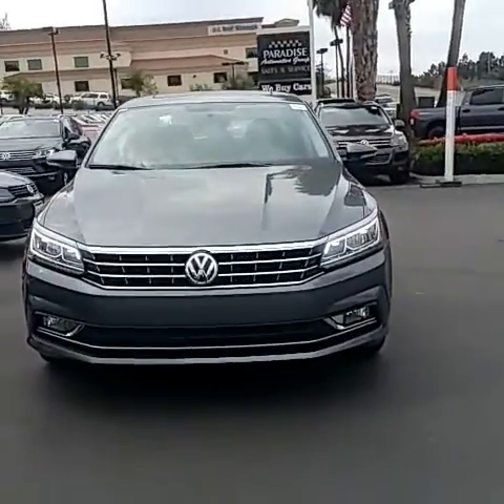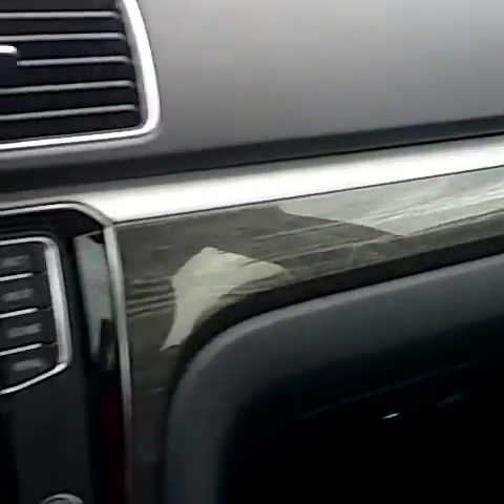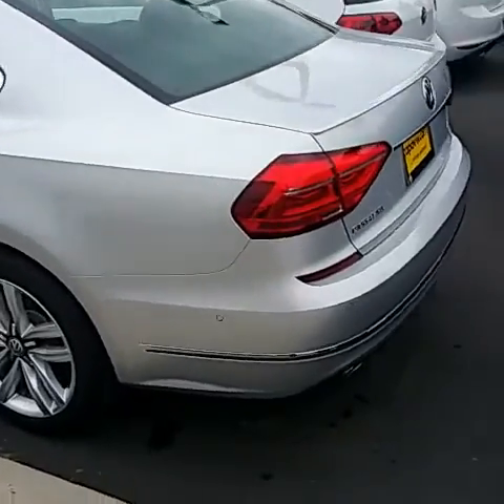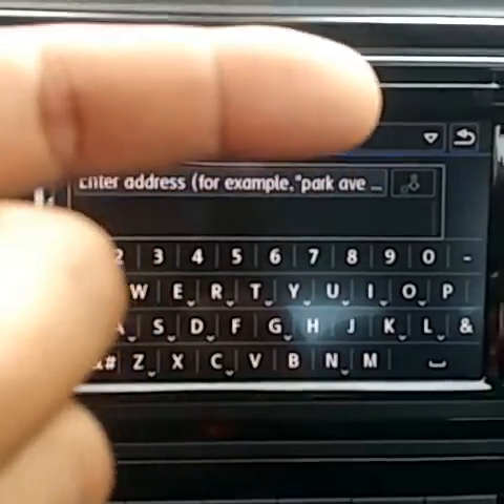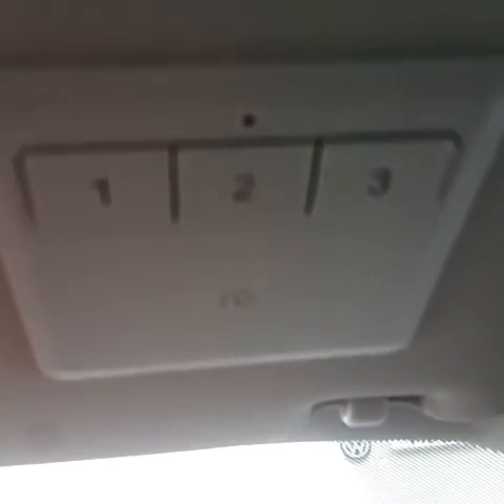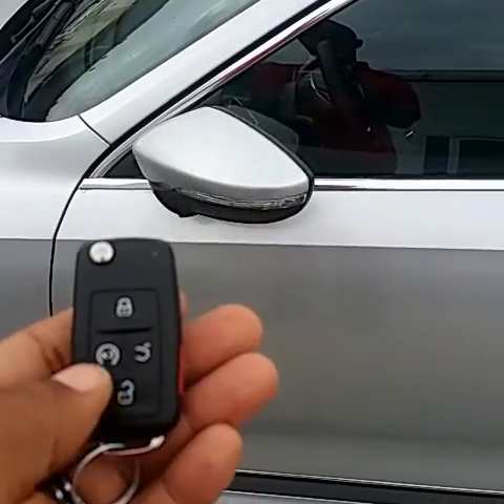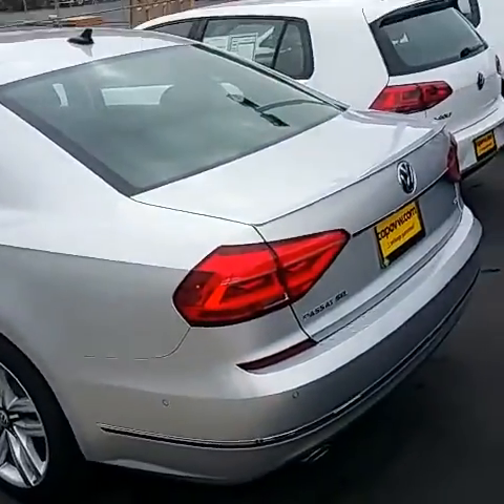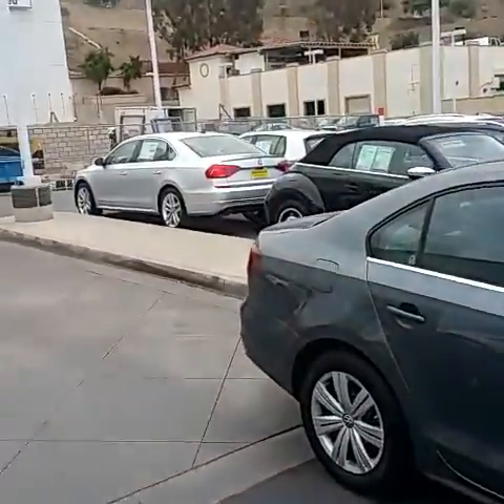Movie for Randy R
Volkswagen with sunroof Nav  and heated seats